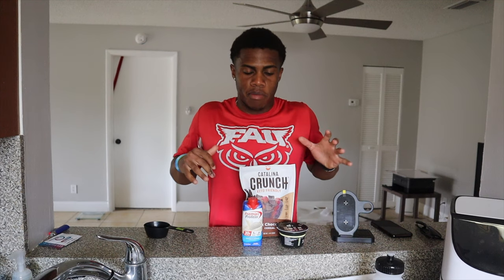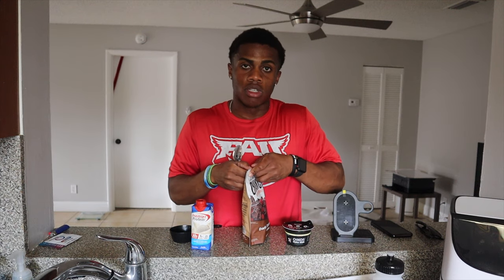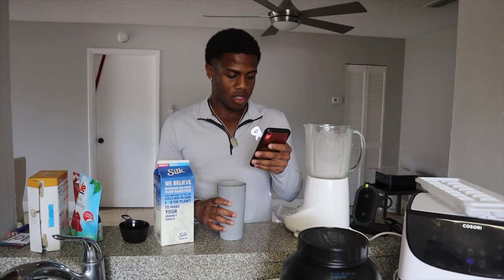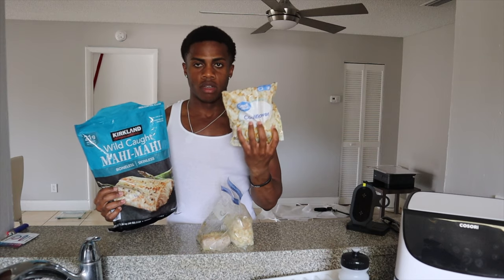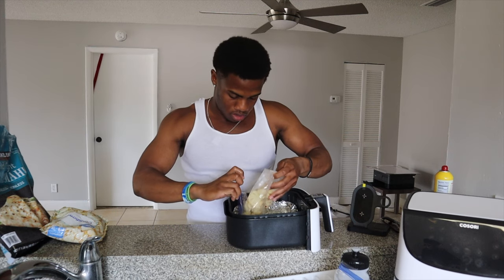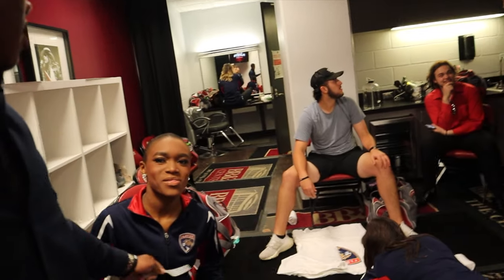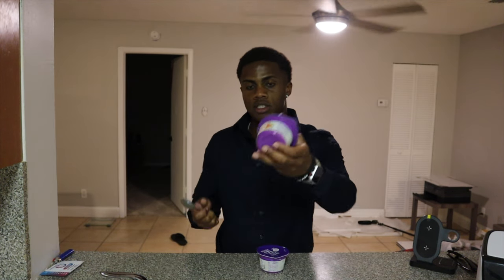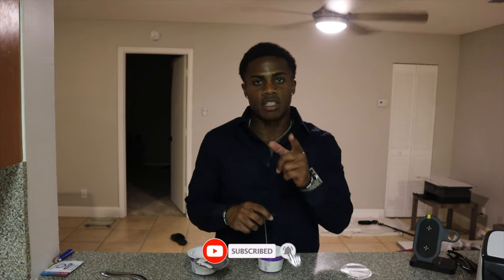FULL DAY OF EATING | Low 1,000 Calorie Day | CUTTING WEIGHT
* I WOULD NOT RECOMMEND EATING LIKE THIS ON THE DAILY, but it is a great way to start cutting weight *

rapid fat loss,six pack abs,full day of eating,low cal high protein meals,low calorie low carb meals,low calorie pre workout meal,full day of eating cutting,full day of eating 1000 calories,100 grams of protein a day,cutting body fat,cutting weight diet,fat loss diet,weight loss,calorie deficit,full day of eating for fat loss,what i eat in a day,1000 calorie diet,fat loss,gabriel dunkin,one more,one more 97